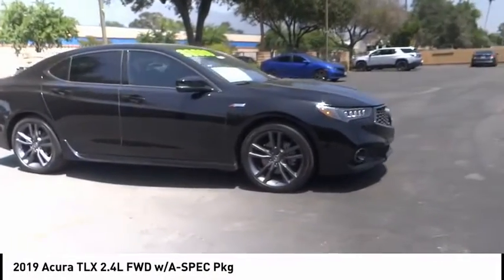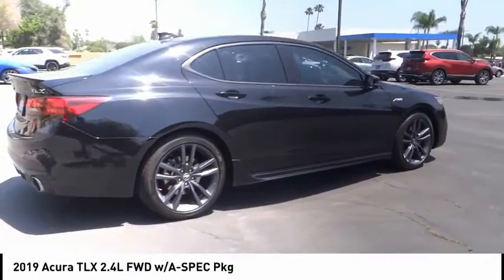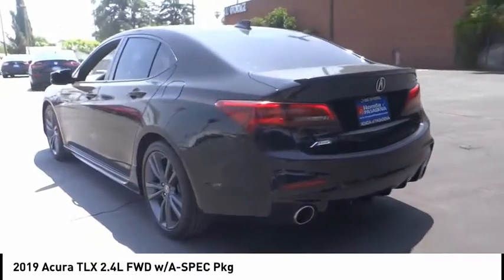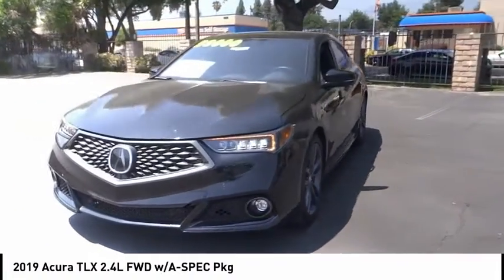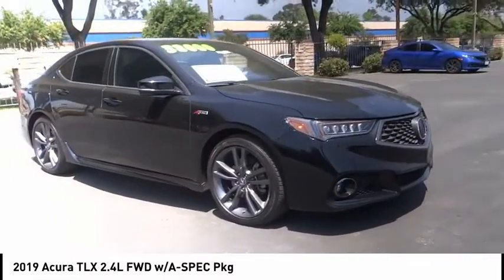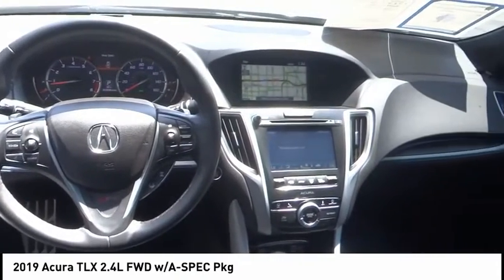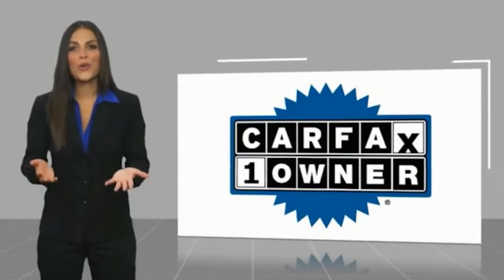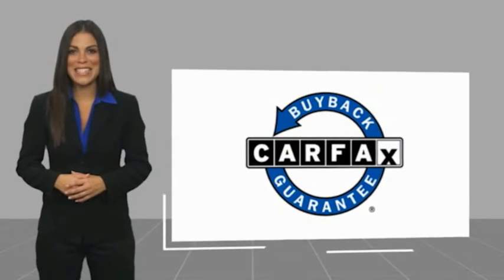2019 Acura TLX Pasadena Los Angeles Glendale Alhambra Cerritos Orange County 00517813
2019 Acura TLX 2.4L FWD w/A-SPEC Pkg

HONDA OF PASADENA IS A NEW AND USED HONDA DEALERSHIP PROUDLY SERVICING LOS ANGELES, PASADENA, GLENDALE, ALHAMBRA, CERRITOS, & ALL NEARBY CITIES. THIS BLACK 2019 Acura TLX IS EQUIPPED WITH A 2.4L DOHC 16V, AUTOMATIC TRANSMISSION, AND RECEIVES AN ESTIMATED 23 City/32 Hwy MPG. CONTACT HONDA OF PASADENA TO SCHEDULE A TEST DRIVE AND TAKE THIS 2019 Acura TLX HOME TODAY, OR VISIT OUR SHOWROOM CONVENIENTLY LOCATED AT 1965 E. FOOTHILL BLVD, PASADENA, CA 91107. STOCK #: 00517813 | 2019 Acura TLX 2.4L FWD w/A-SPEC Pkg POWER PASSENGER SEAT SECURITY SYSTEM 2019 Acura TLX 2.4L FWD w/A-SPEC Pkg **Clean Carfax**, **Low miles For this Year**, ***Still Has Factory Warranty***, TOP 5 VOLUME HONDA CERTIFIED DEALER IN SO.CALIF. 2019 AND 2020, CLEAN!. 23/32 City/Highway MPG CARFAX One-Owner. Clean CARFAX. To see more quality vehicles like this one right here just Awards: * 2019 KBB.com 10 Best Luxury Cars Under $35,000 * 2019 KBB.com Brand Image Awards For more information, Kelley Blue Book is a registered trademark of Kelley Blue Book Co., Inc. Stock #: 00517813 | VIN: 19UUB1F66KA003366 | 2019 Acura TLX 2.4L FWD w/A-SPEC Pkg POWER PASSENGER SEAT SECURITY SYSTEM Honda of Pasadena AT HONDA OF PASADENA, OUR GOAL IS TO SELL THE BEST VEHICLES AT THE LOWEST PRICES AND TREAT OUR CUSTOMERS WITH RESPECT. AS A CALIFORNIA HONDA DEALER, WE BELIEVE WHEN YOU CHOOSE HONDA OF PASADENA YOU ARE MAKING THE RIGHT CHOICE.